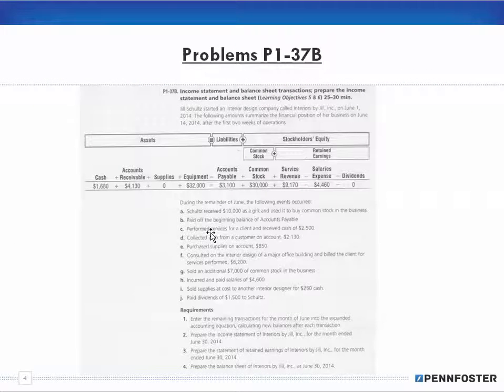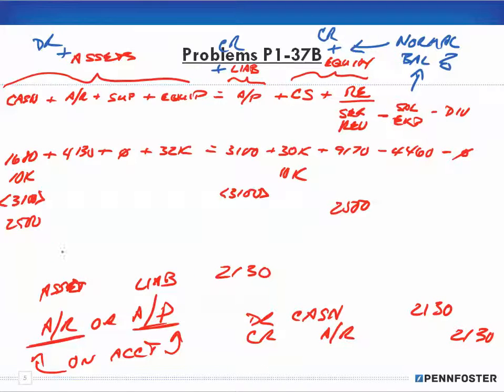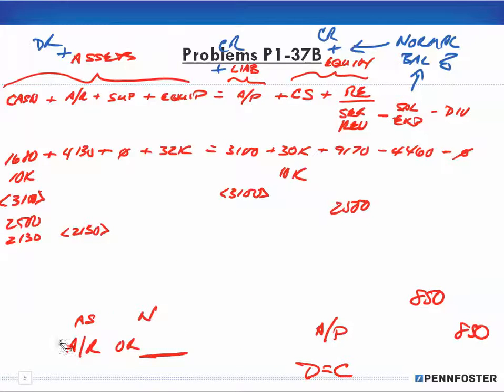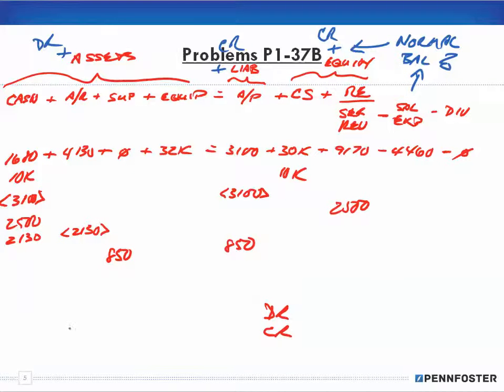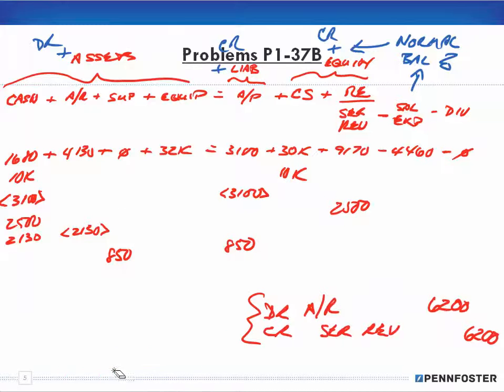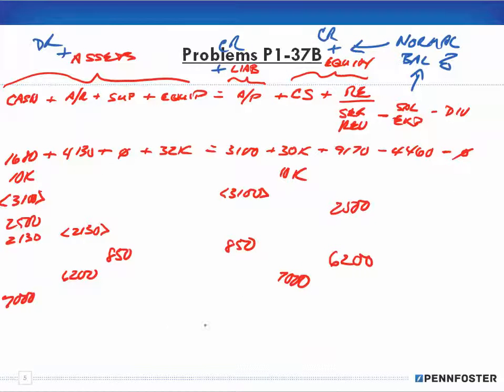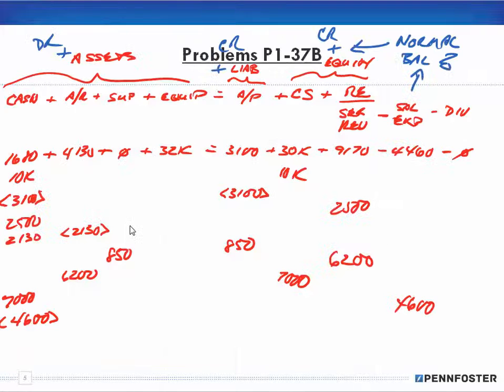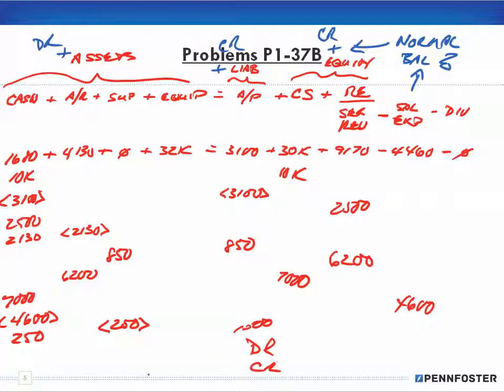Financial Accounting Ch 1 Problems Group B P1 37B 3